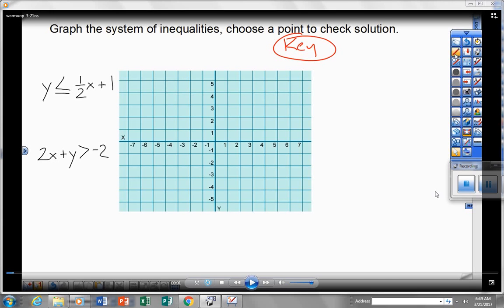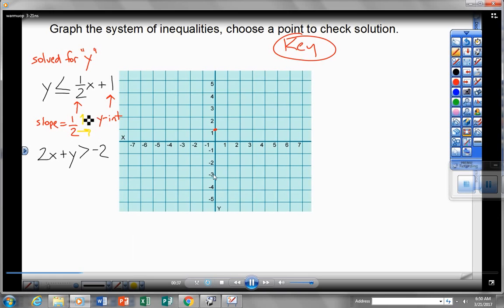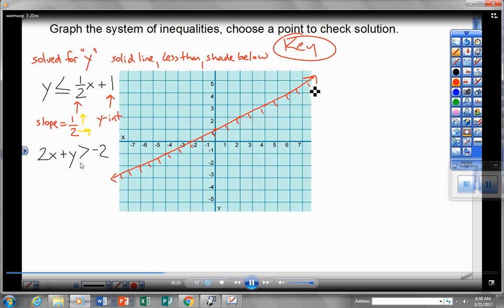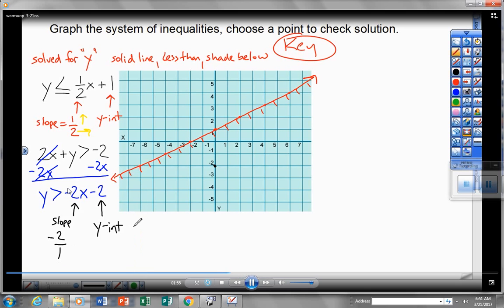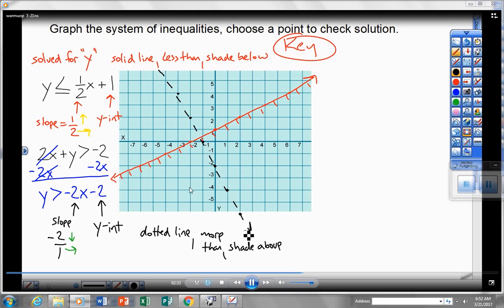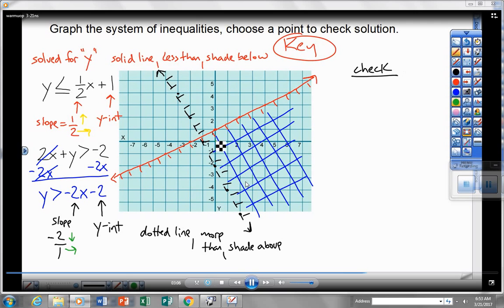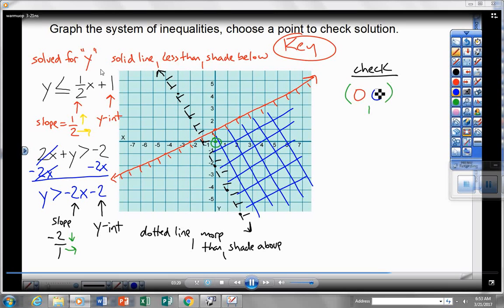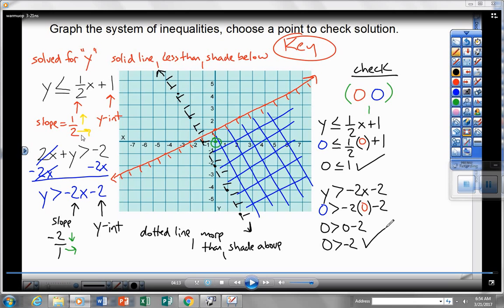warmup 3 21